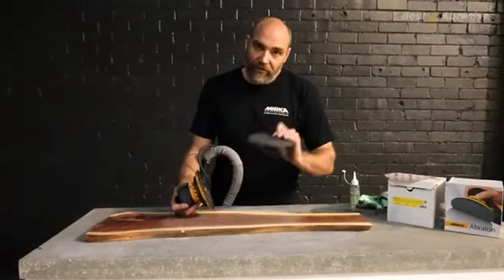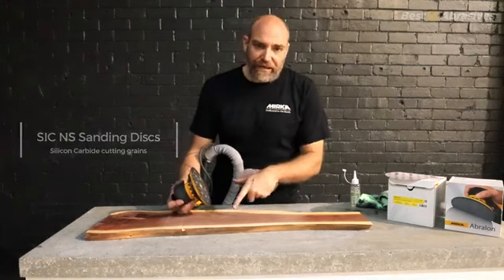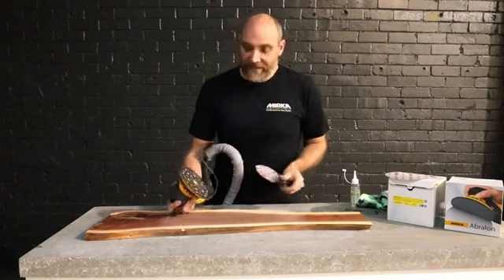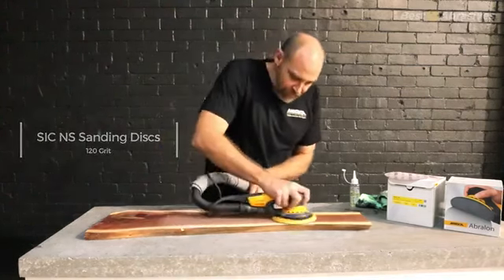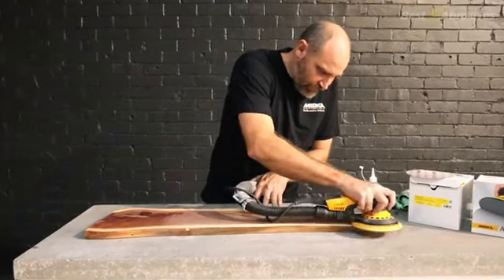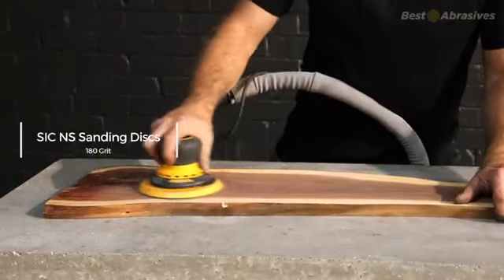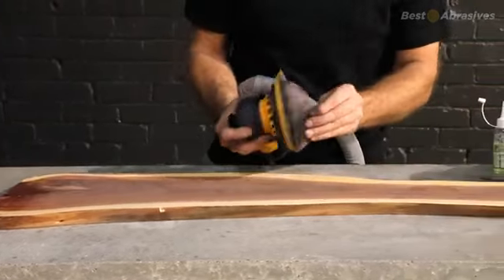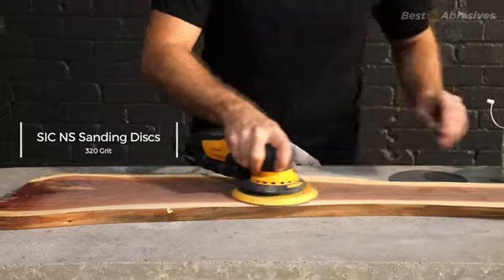Mirka 125mm/5" Discs Abranet Sic Ns - 50 Pack